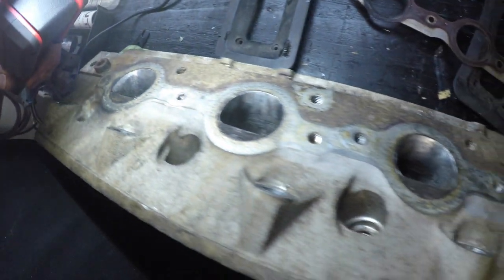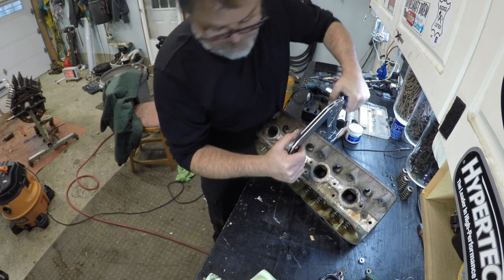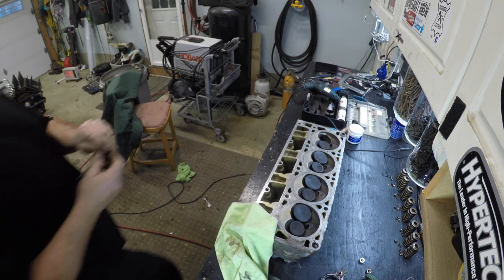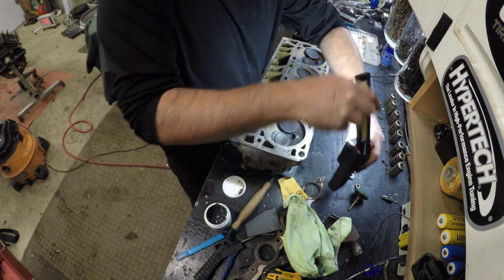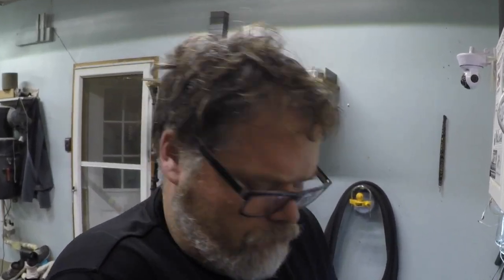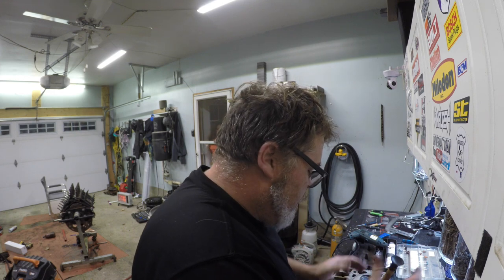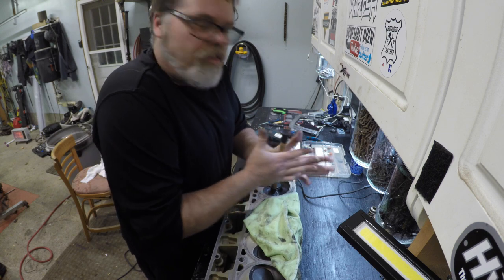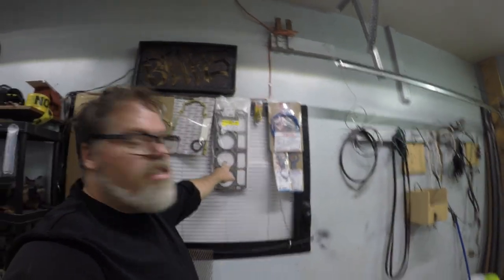Lapping Valves And Removing Springs Ls Swap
Working on my 317 Ls heads removing the spring and lapping some valves . Finished the exhaust porting so that's mint . Also some fan mail Thanks You for the Tic Tac's

BillSiff (GoGlass)
1289 Confederation St,
Unit 3
Sarnia Ont.
Canada
N7S 4M7

2540 Lapeer Rd,
Port Huron,